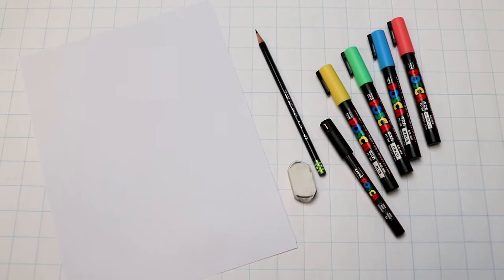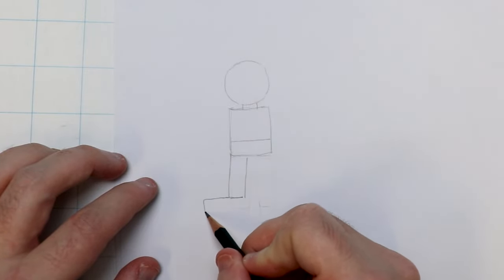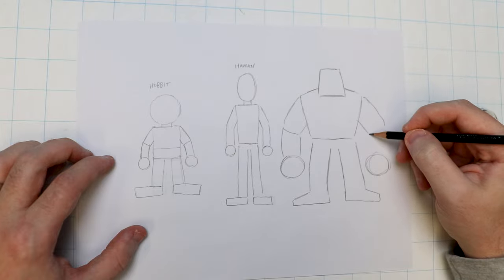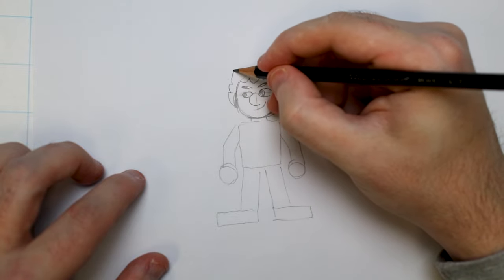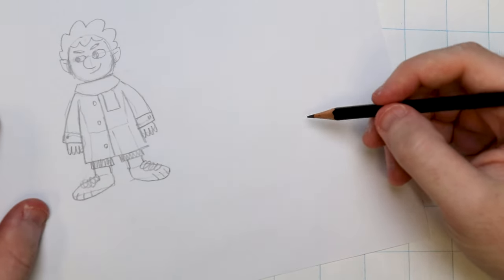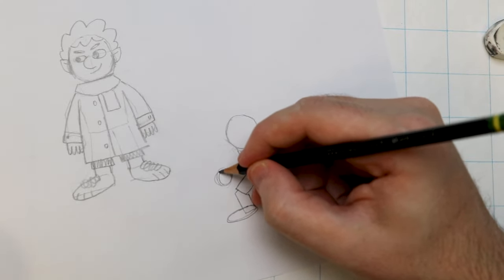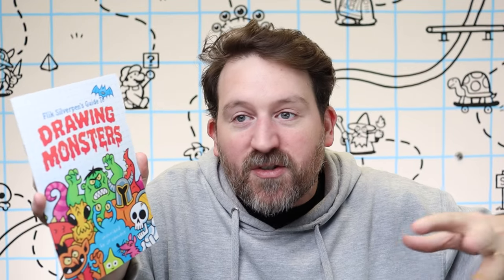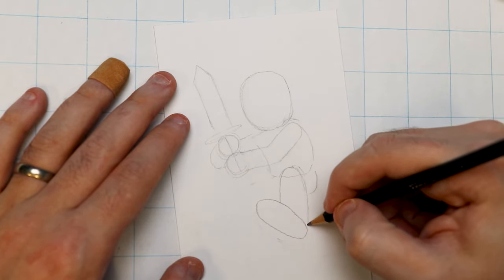How To Draw A D&D Character!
Check out my upcoming hardcover collection, Dragon Town and the Darkness

Tools used in this video:
Bristol Board Paper
White Vinyl Eraser
Posca Markers (3M colors)
Posca Marker (1MR line art)